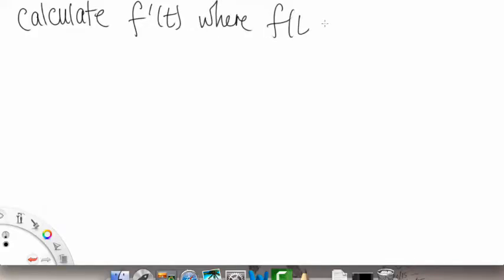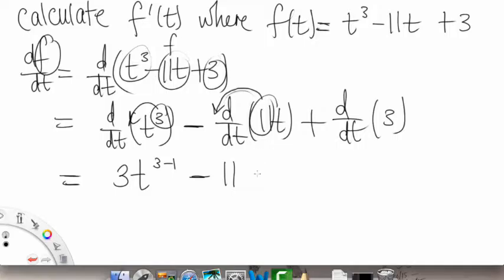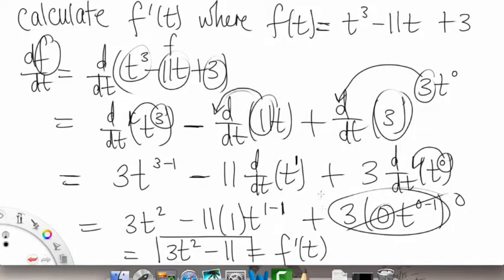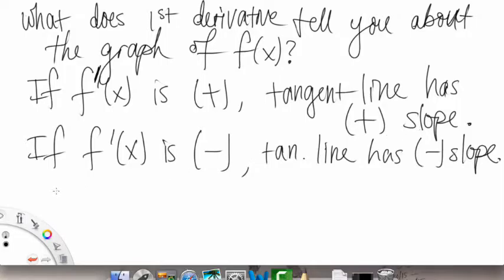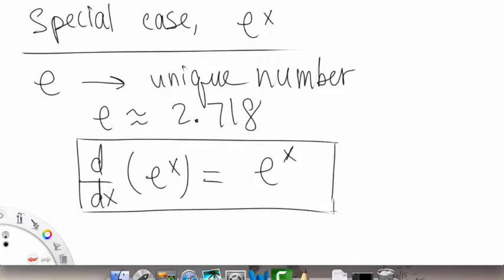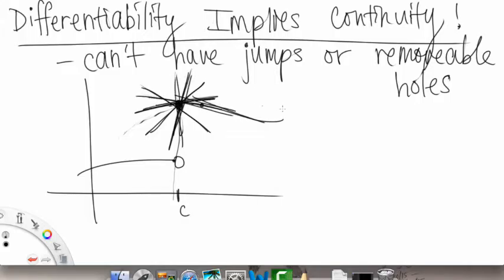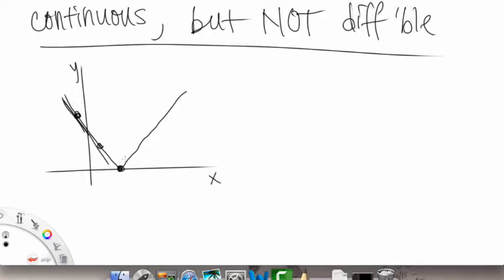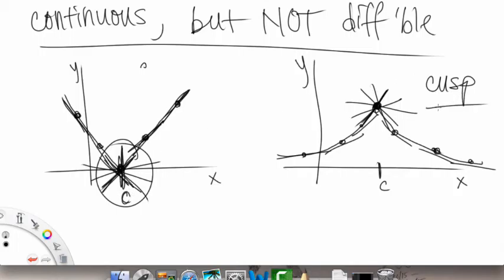The Derivative as a Function | Overview pt 2 | Single Variable Calculus for Sci & Eng | Griti